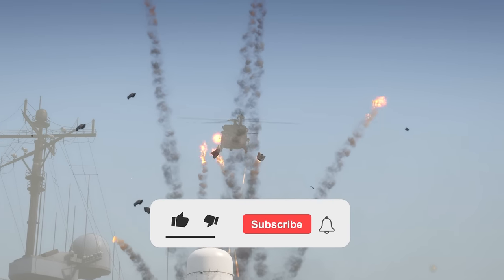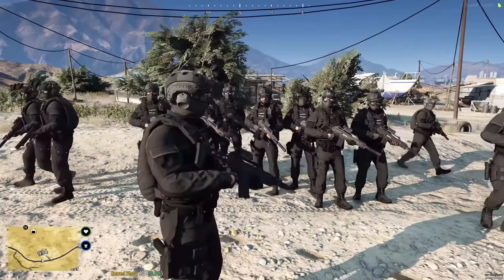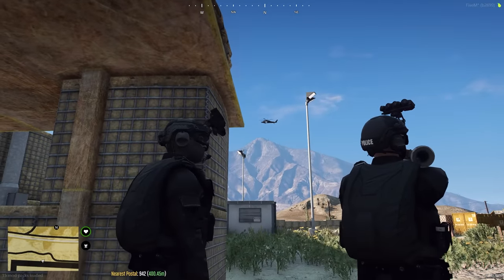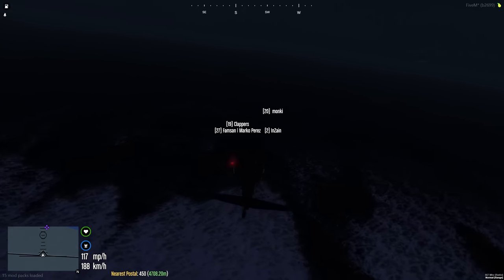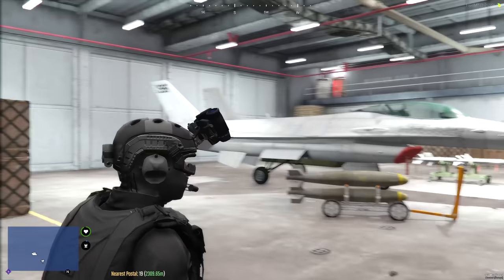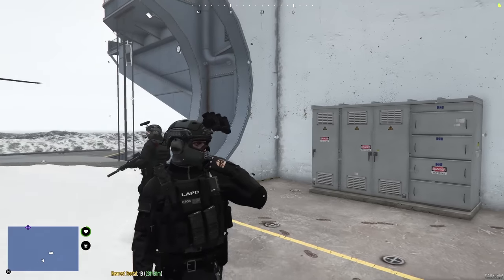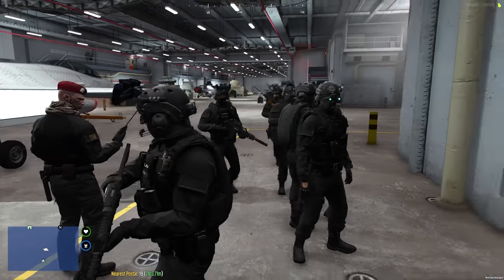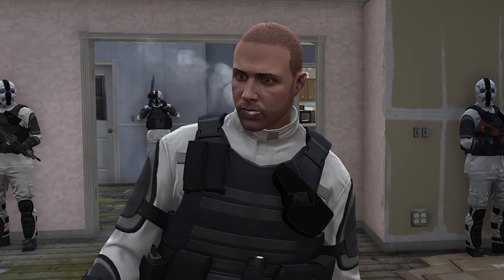AIRCRAFT CARRIER RAID in GTA 5 Online!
Today in GTA 5 RP Shadow Company raids US navy aircraft carrier during their mercenary mission to retrieve classified military intel and rescue their commander filmed on FiveM mod GTA Online roleplay server!

Vadact is a channel dedicated to open world video games with a focus on weird and wacky experiments & gameplay challenges in the sandbox experience of those games.

► MERCH!

► CHAPTERS

Video title - AIRCRAFT CARRIER RAID in GTA 5 Online!